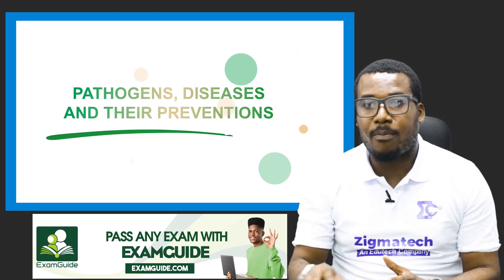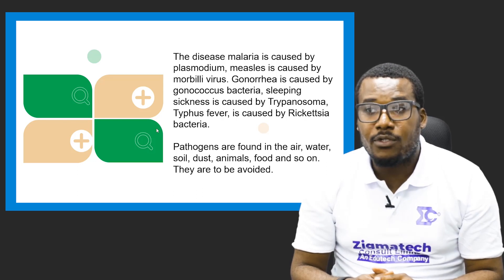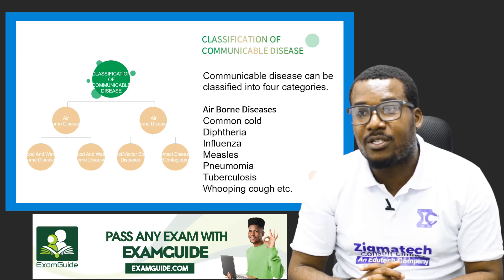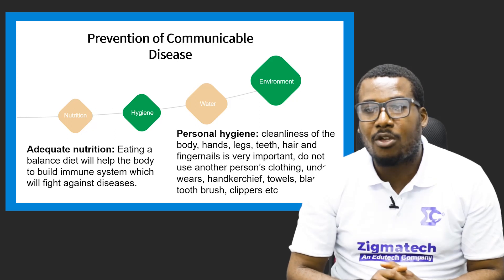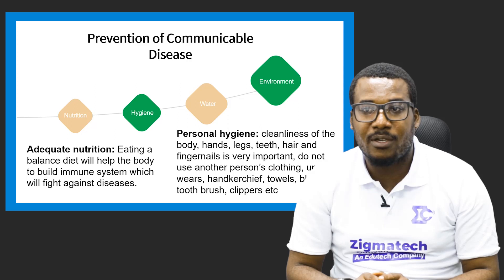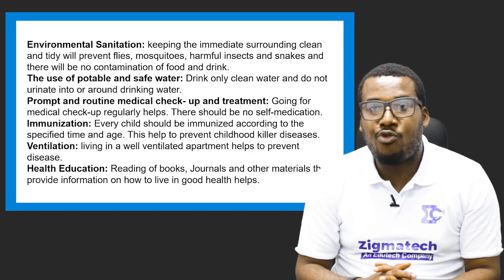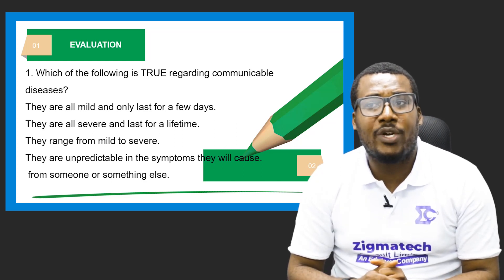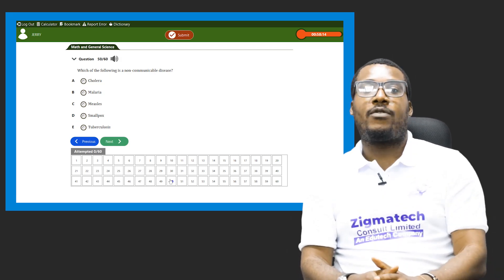PATHOGENS, DISEASES AND THEIR PREVENTIONS | PHYSICAL AND HEALTH EDUCATION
At the end of this lesson, students should be able to:
Define communicable disease
Classify communicable disease
State ways of preventing communicable diseases

This video will help a student in Grade 6 prepare for exams such as NCEE to come out with flying colors. You can study and practice more questions using the ExamGuide app The app scores you and explains all the questions at the end of the practice. You can practice a particular topic of interest with different modes like study, mock, and practice modes. It also has other features that make learning fun. It is a must-have for any serious student. if you don’t have it yet.